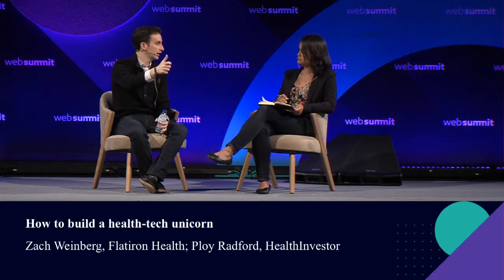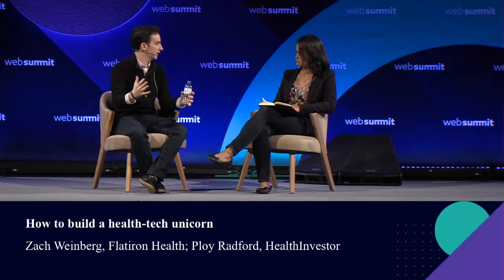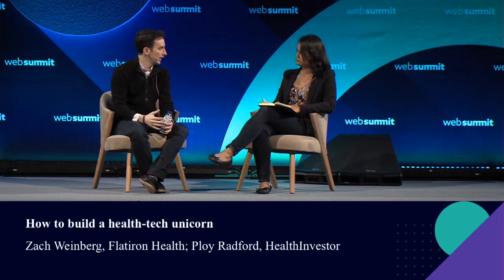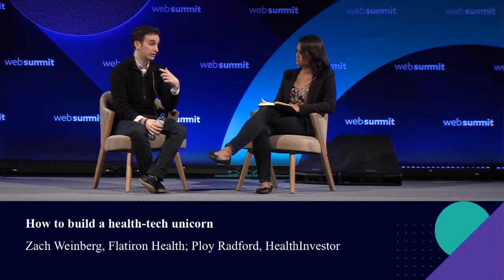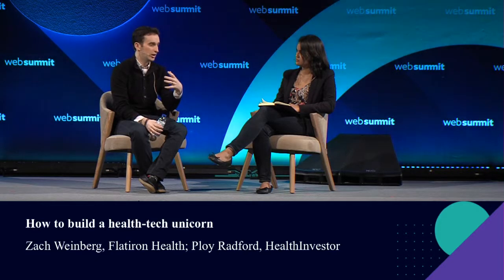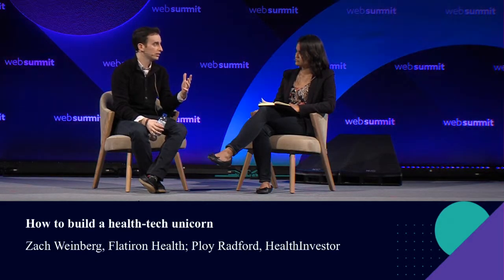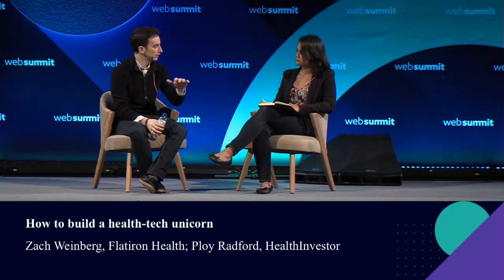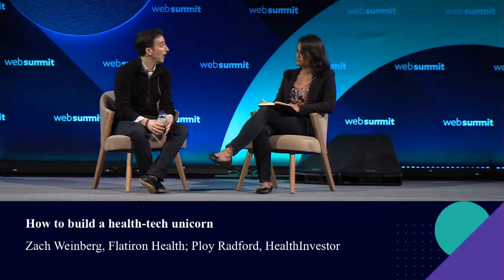How to create a healthtech unicorn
FlatIron Health's Zach Weinberg and Ploy Radford give their insight on what has worked for them when to become a healthtech unicorn.